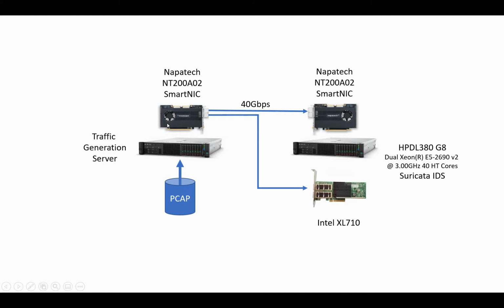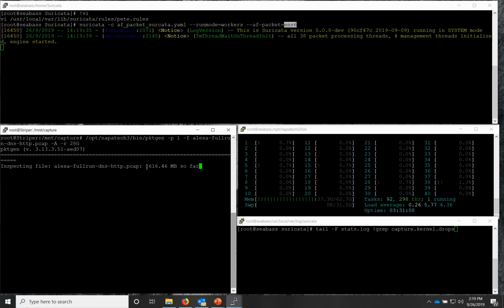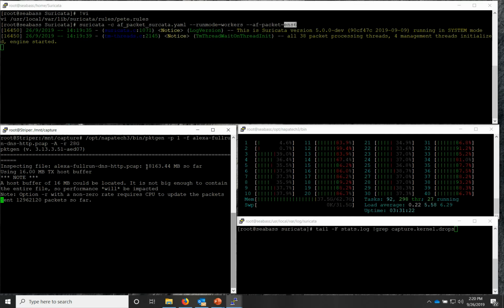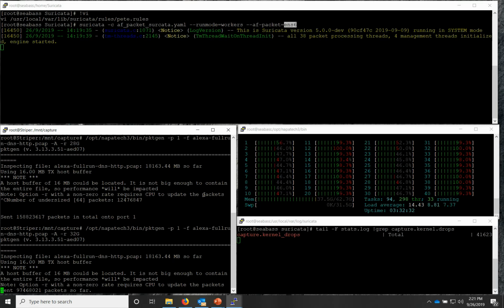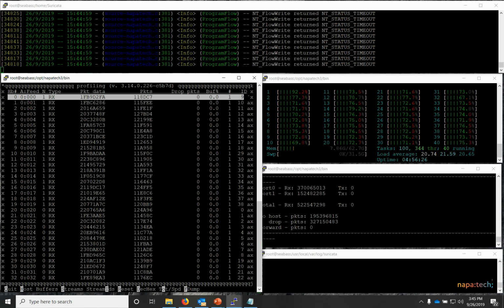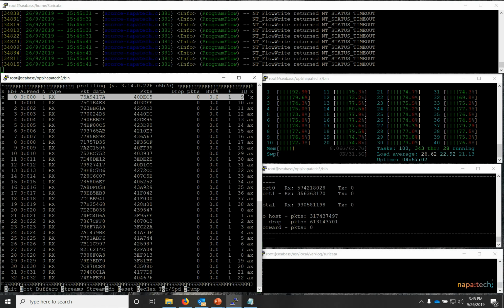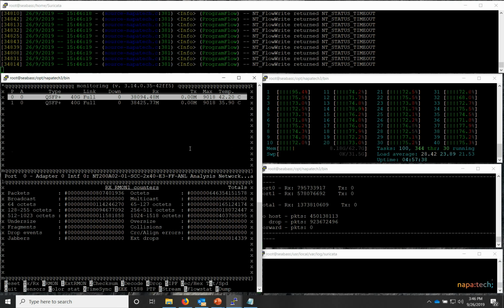Napatech SmartNIC Flow Aware Suricata IDS Short Demo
Standard NIC throughput: 28Gbps
Napatech SmartNIC throughput: 76Gbps
Performance improvement: 2.7 times